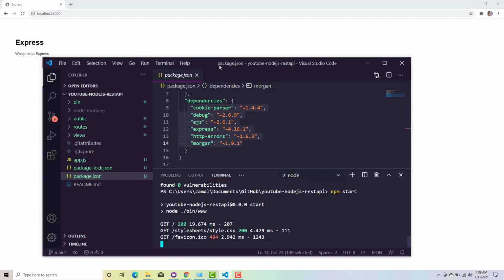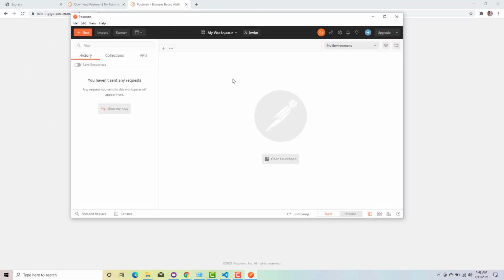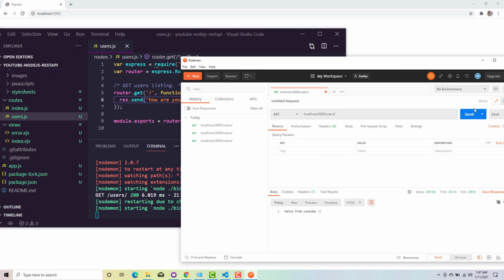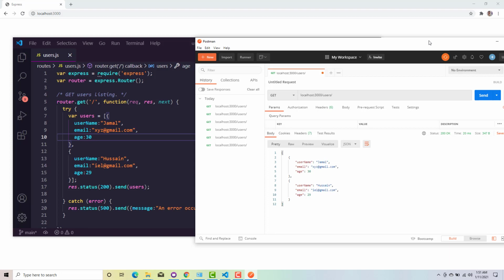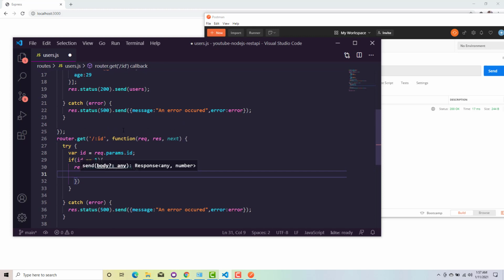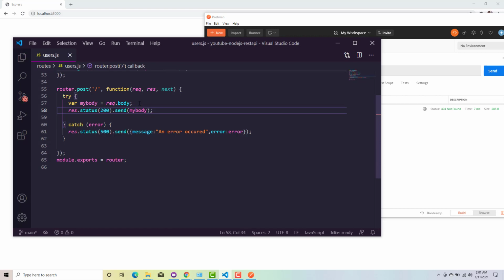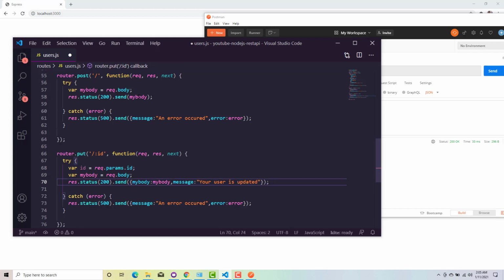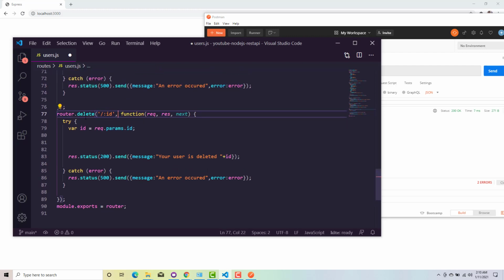Creating Mock Rest API with Dummy Data (Part 2)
In this tutorial series, I will teach you how you can create rest web api in Node JS using Express JS framework. I will set up an initial project structure and then I will create a mock web api after which I will teach you how you can set up mongodb and create a full fledge web api using Node JS and Express JS